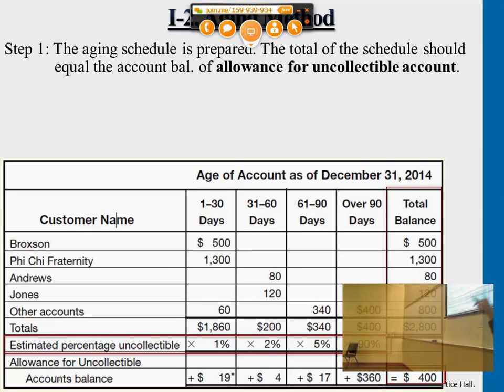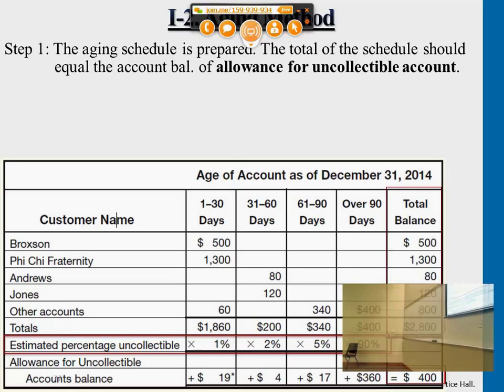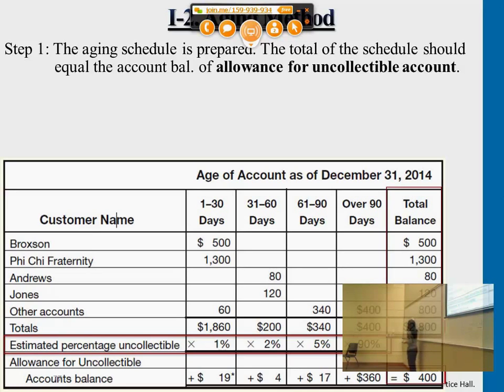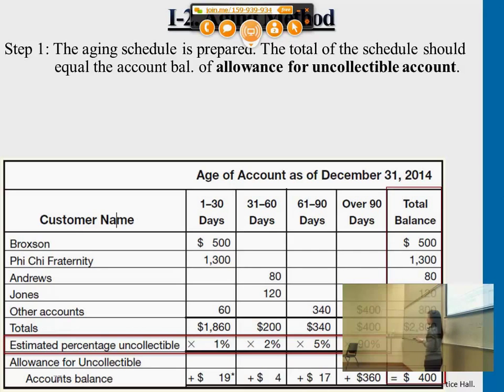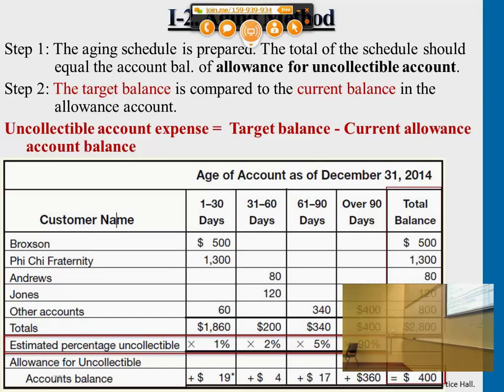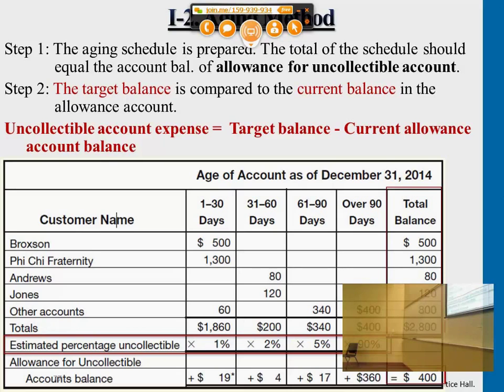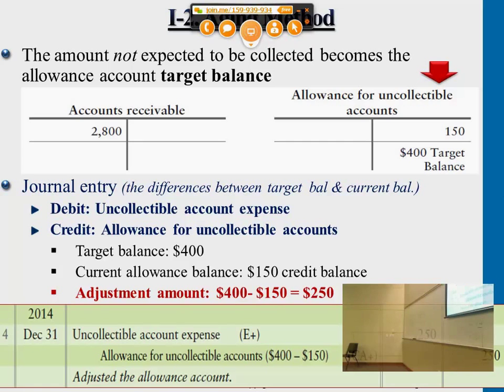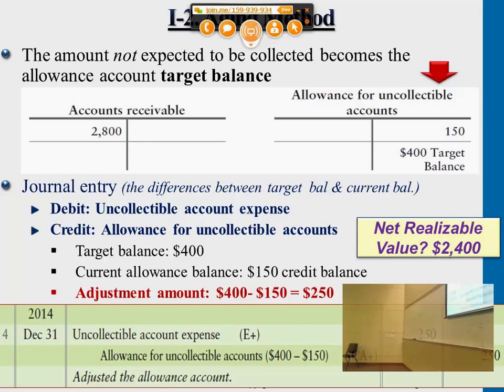Aging of Accounts - Professor Victoria Chiu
Aging of Accounts

00:00:02 Aging Method